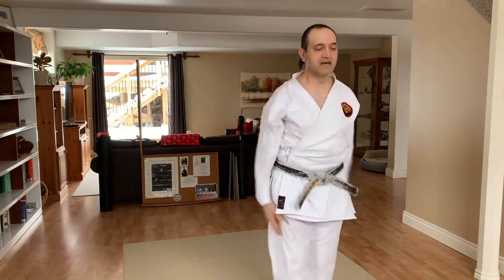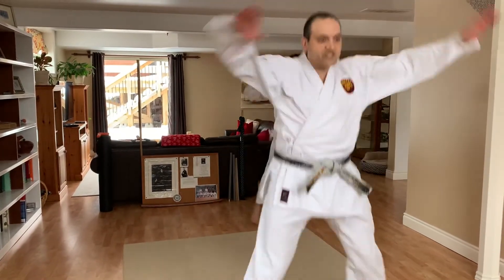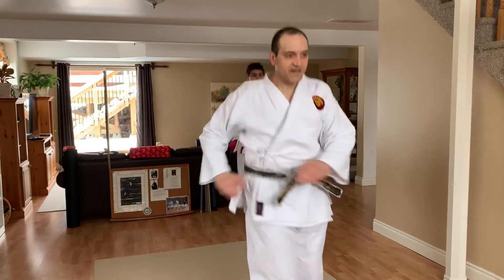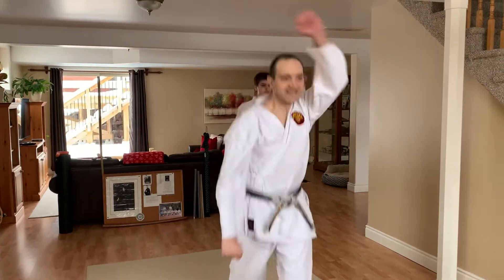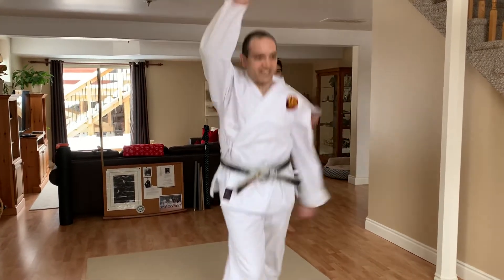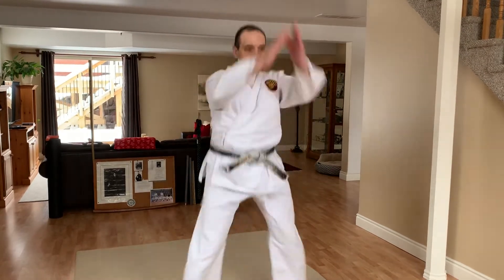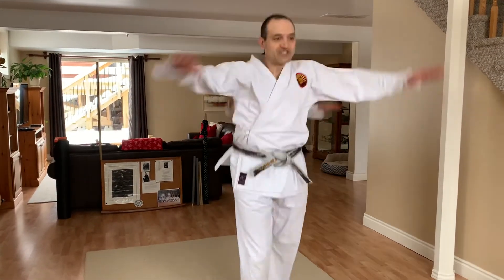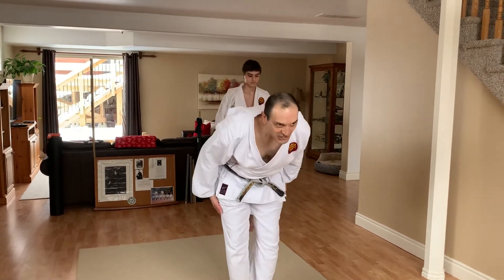#56: Let’s do one Hundred jumping Jacks together (five different kinds)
Video from lesson taught on zoom, 7 February 2021. You can use this video to do hundred jumping jacks in each workout.